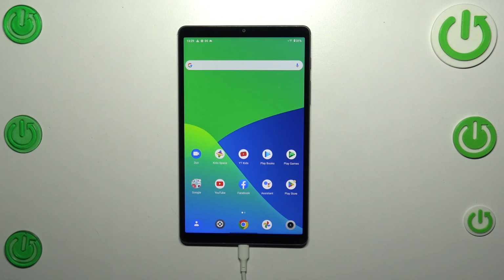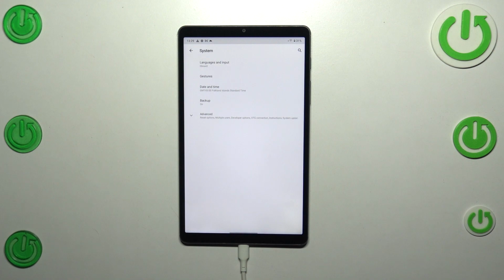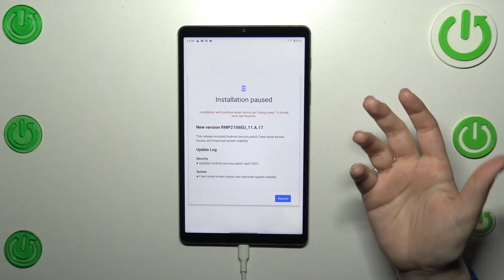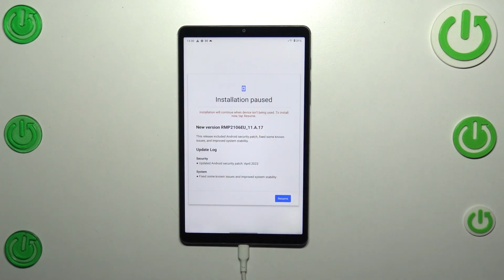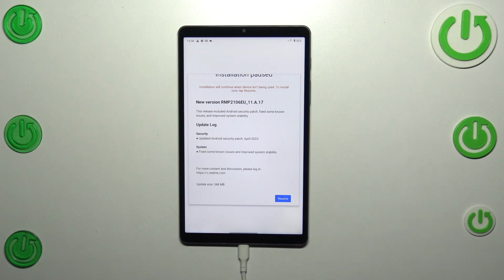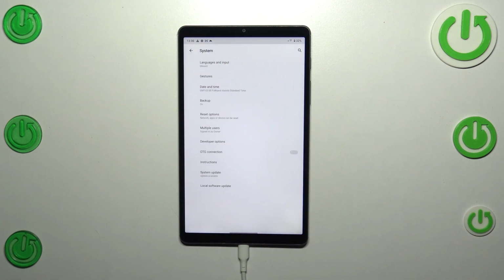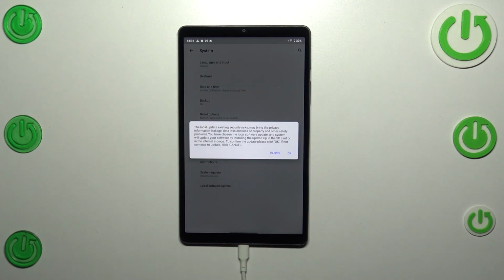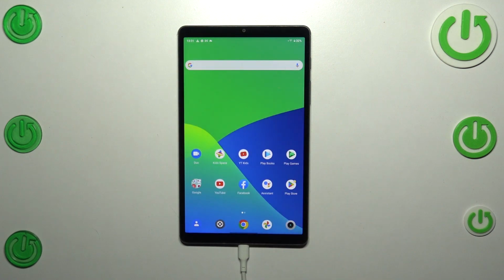How to Check For Software Updates on REALME Pad Mini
Find out more info about REALME Pad Mini:
Welcome. In this video, we'll walk you through the process of checking for updates on your REALME Pad Mini. Follow our steps and check if your tablet is ready to by updated.

How to check for software updates on REALME Pad Mini? How to see software updates on REALME Pad Mini? How to open developer options on REALME Pad Mini?